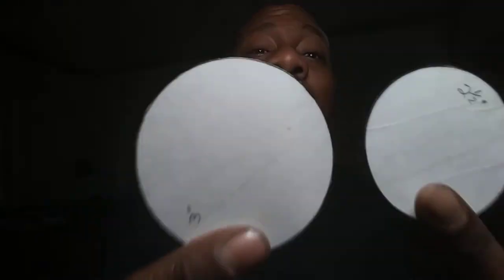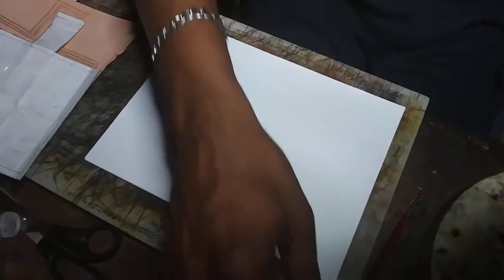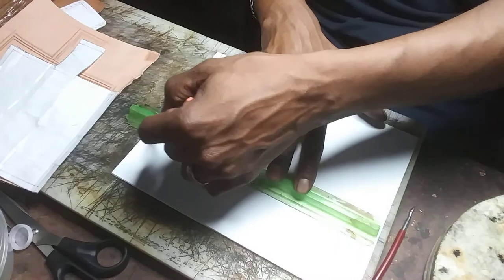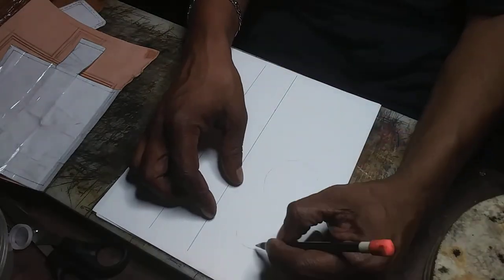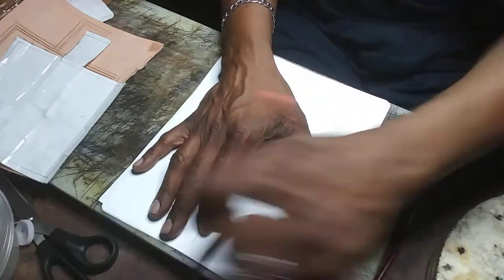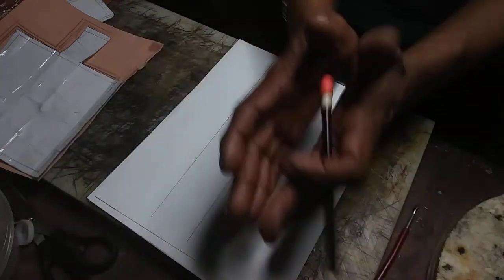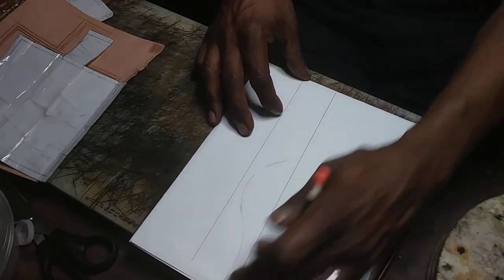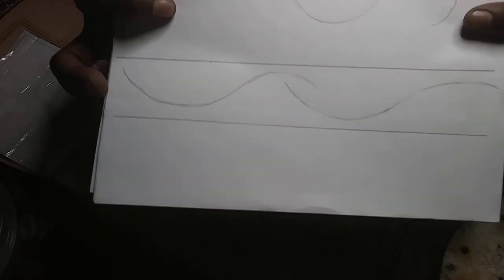Part 1 of Many (lol): DIY Sheridan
I'm laying out from start to Finnish how to draw your own Sheridan design then tool it.